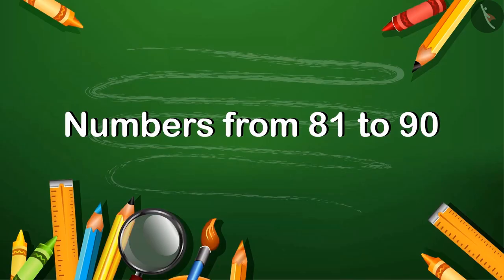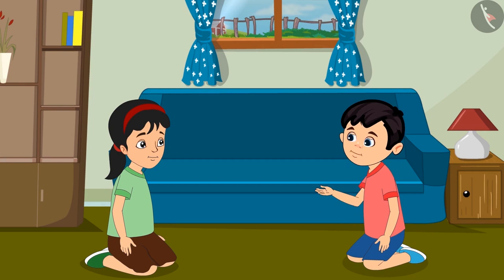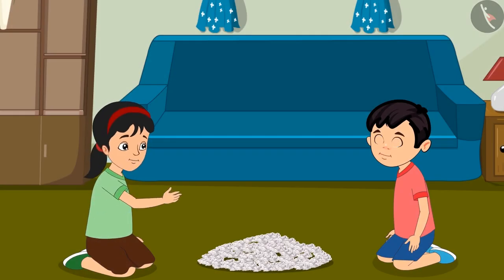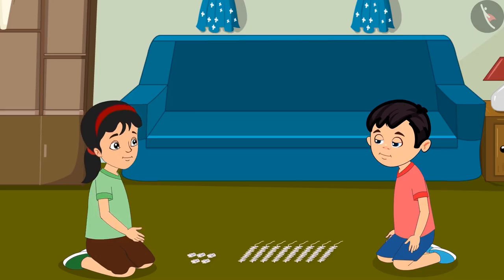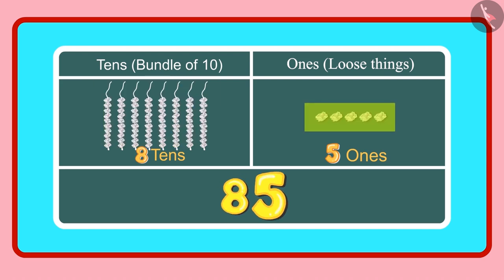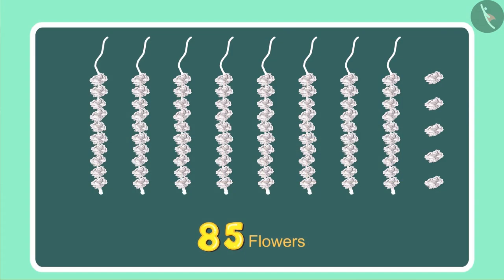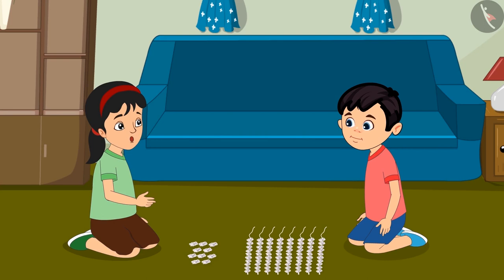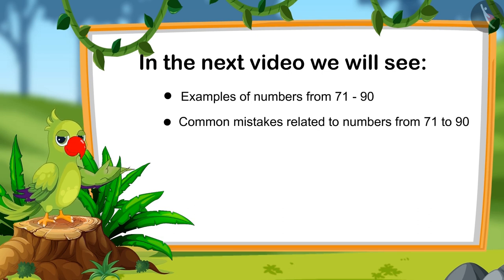Numbers from 71-90 | Part 2/3 | English | Class 1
Welcome to part 2 of Numbers from 71-90. In this video, we will discuss various examples of Numbers from 71-90.